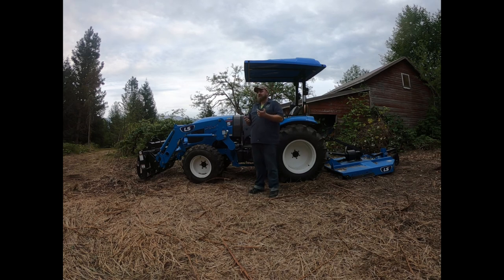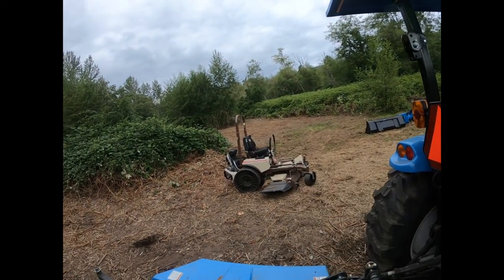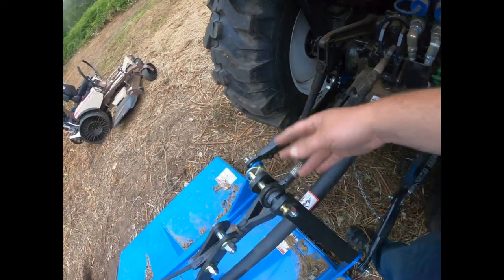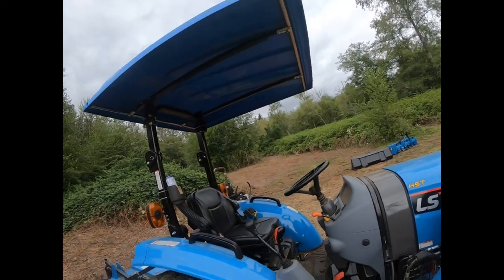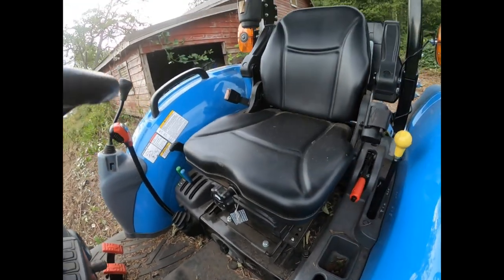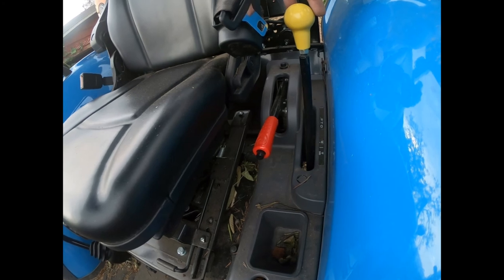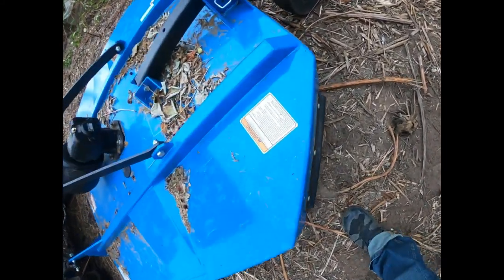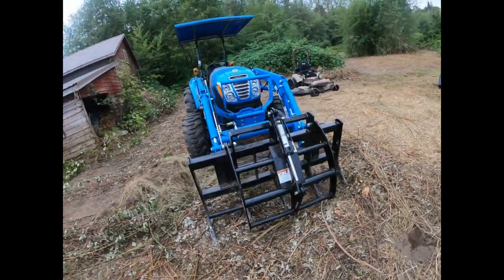LS Tractor MT342 Review (and brush cutter)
Today, I'm doin a review of the LS Tractors MT342. I'm also reviewing the LS MRC3060 rotary cutter.  Some people call these brush hogs or brush bulls or field mowers or whatever.

Also, I go on a bit of a rant about the EPA and regen cycles on tractors. It's a real treat!

Do you want one of these brush cutters or tractors?  I'm always happy to help!